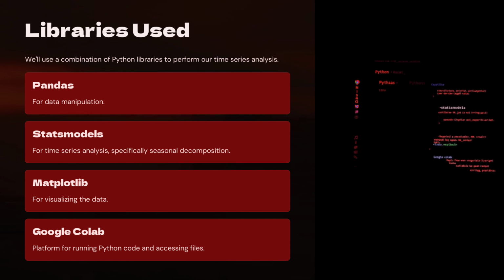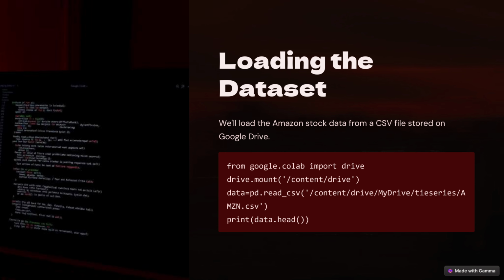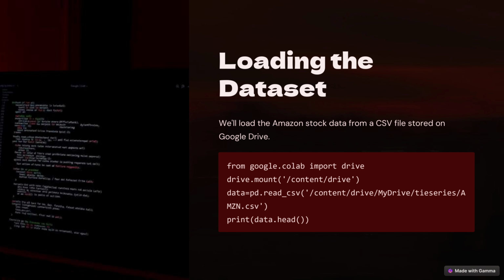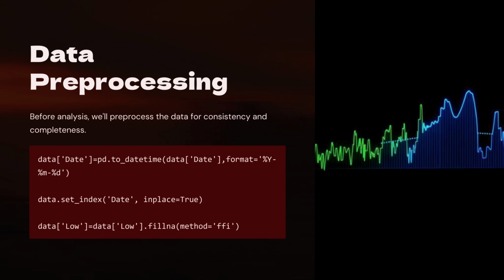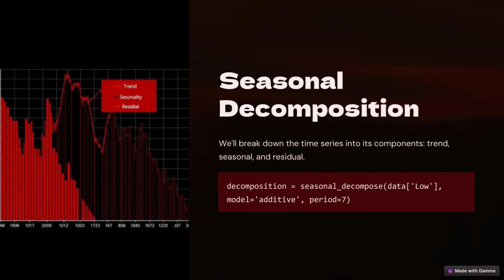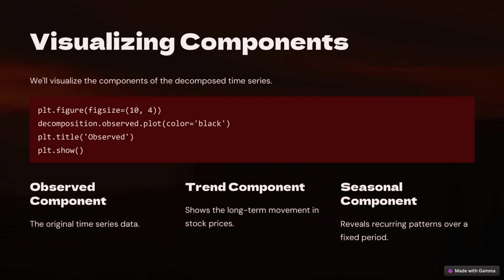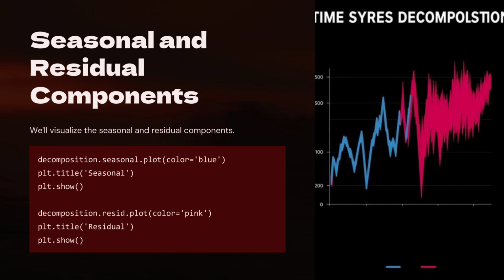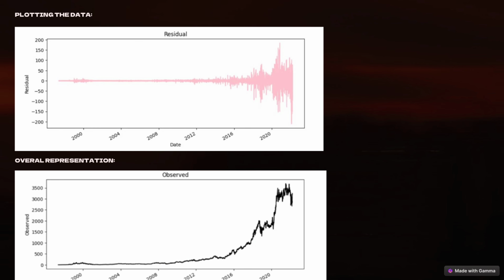TIME SERIES ANALYSIS AND FORECASTING. VIDEO PRESENTATION. SHARAN MJ